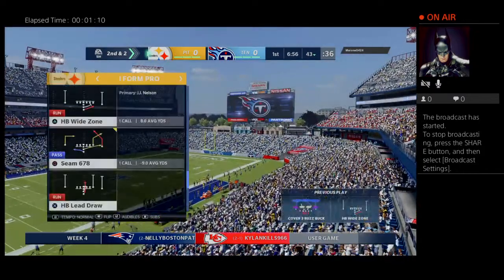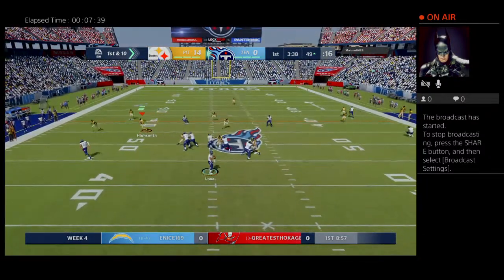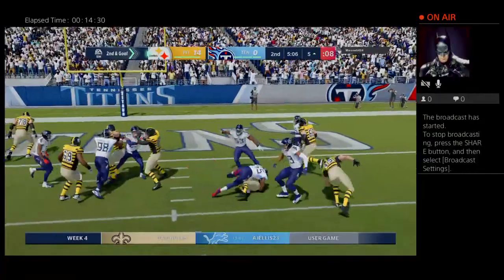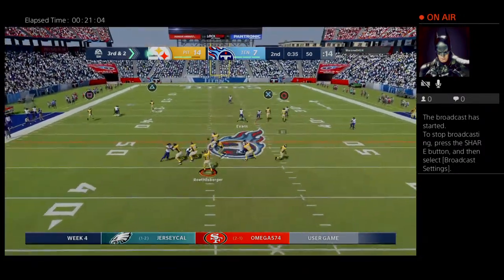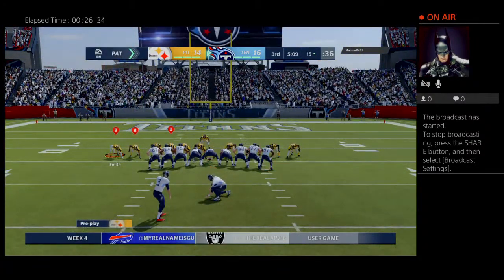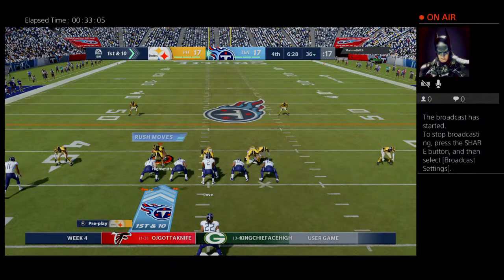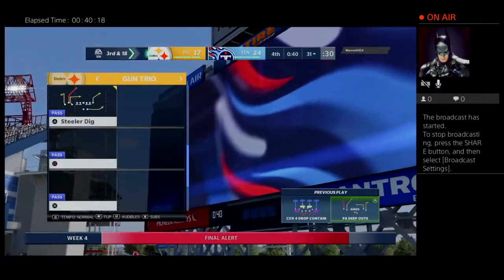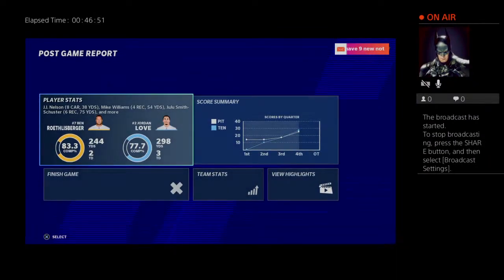HeatnServ's Live PS4 Broadcast playoffs